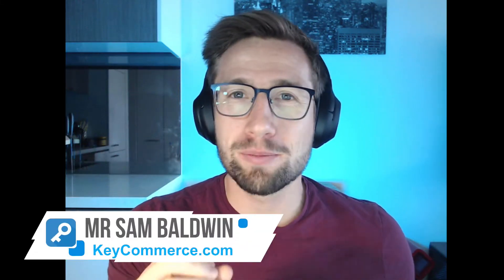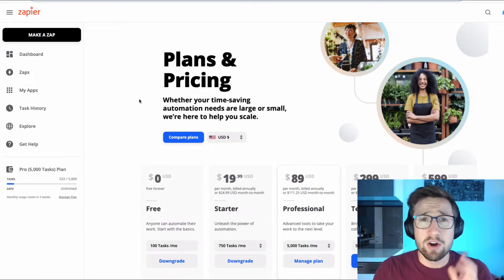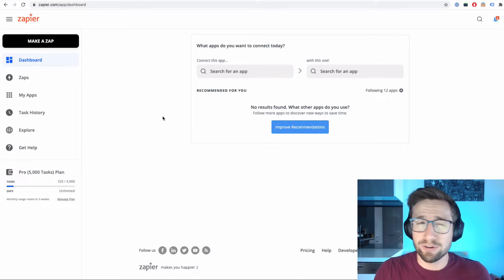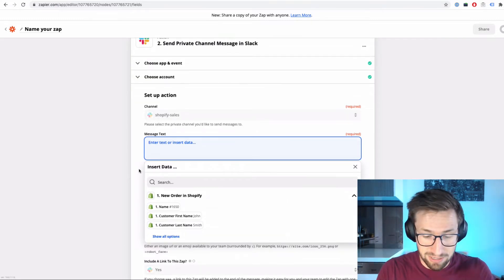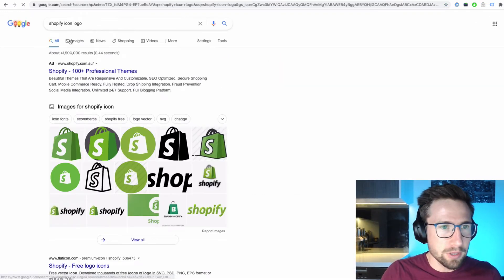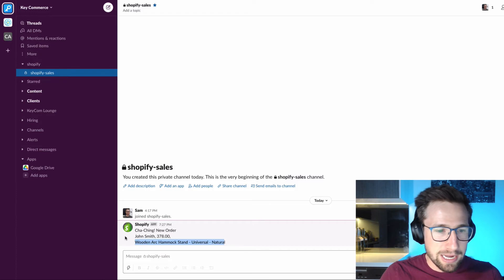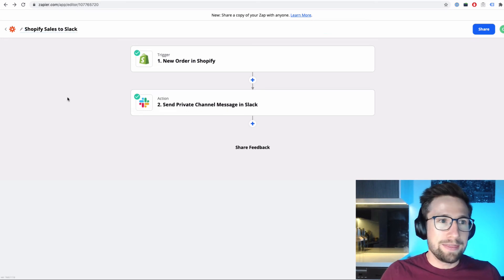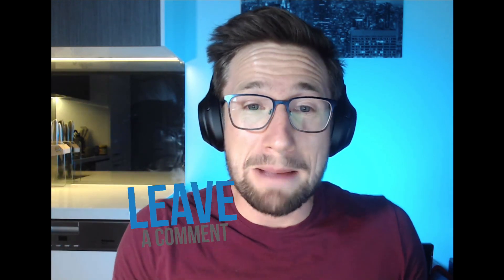How to Send Shopify Sales to Slack with Notifications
Want to learn how to send Shopify sales to Slack whenever you get a new order? It's super easy and you can do it less than 5 minutes!

Seeing orders coming in to your Ecom store is such a great feeling and really motivates you to work really hard on your store and offer the best to your customers.

Checking all these orders right into is great but there are tools that you can use to automate this process such that you get message notifications as soon as an order is made.

All you need is your Shopify store, Slack where you receive the notifications, and Zapier to link Shopify to Slack. That sounds like a lot but you can set this up yourself in under 5 minutes.

Here are the simple steps to do this:

STEP 1. Go to your Slack workspace and create a private Shopify Slack channel. Name the channel (for example: shopify-sales).
STEP 2: Log in to your Zapier dashboard and click MAKE A ZAP.
STEP 3. Set up the trigger.
STEP 4. Test the trigger.
STEP 5. Select the action, tailor the message the way you want it to show in Slack, and change the settings the way you want it.
STEP 6. Re-test the trigger and check the message in the new Slack channel you have created.
STEP 7. If the test is successful, go back to Slack and Turn on Zap.

And that's it. That's how you set up Shopify to slack integration. That will now send all new sales from your Shopify store to Slack to notify you and your team about all new orders.

SOCIAL